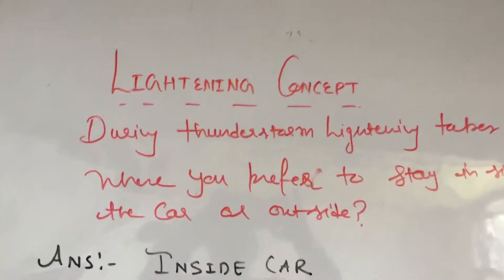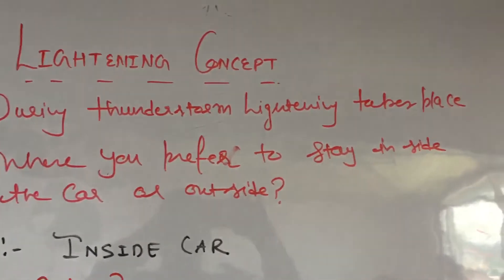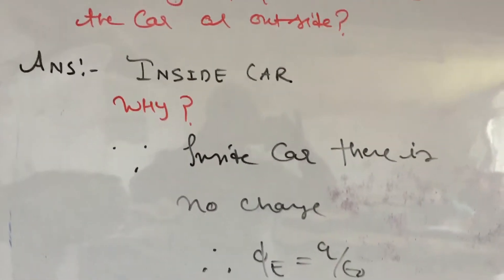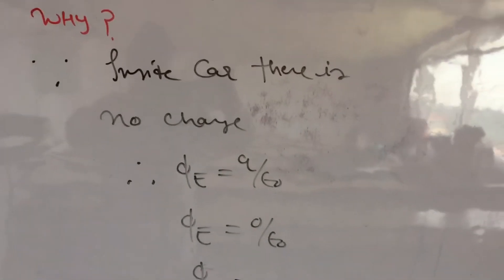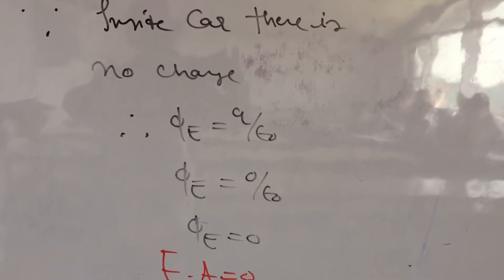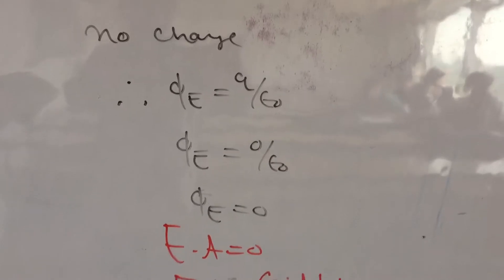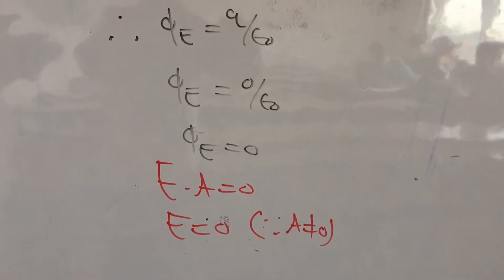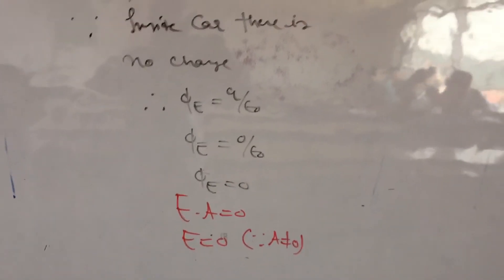Electrostatic 22Lightening safety